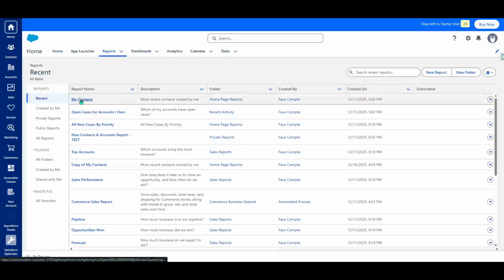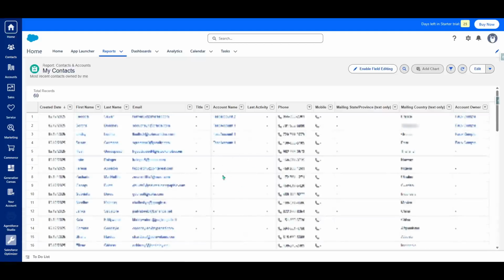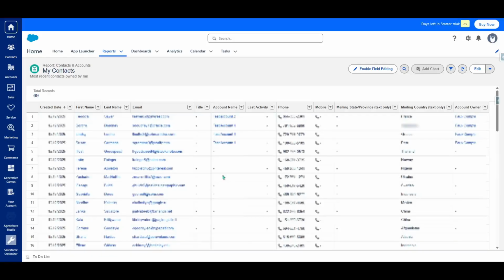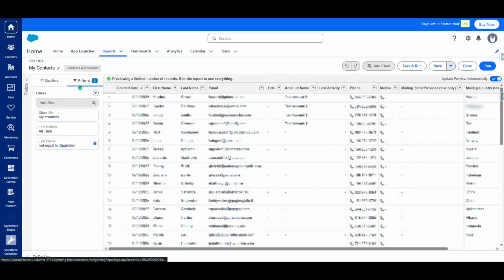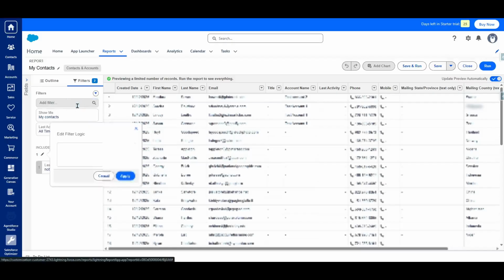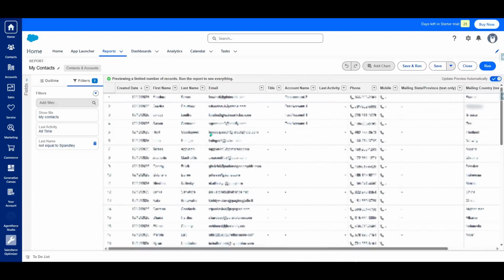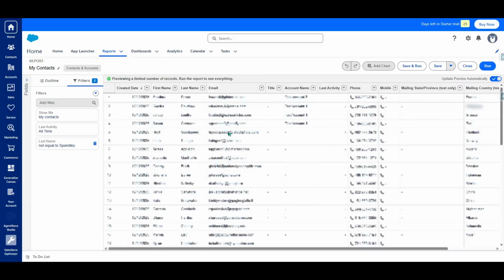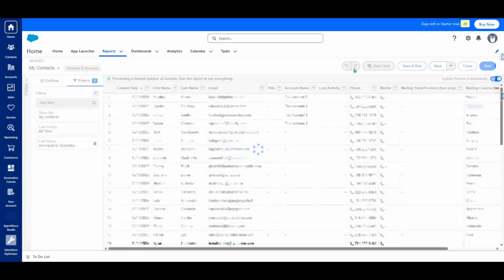How to Add Cross Filters in Salesforce Reports (2025 Step-by-Step Beginner Tutorial)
Learn how to add Cross Filters in Salesforce Reports to include or exclude related records with precision! In this 2025 step-by-step beginner tutorial, I’ll show you how to apply cross filters, use sub-filters, report on records with or without related data, and build advanced reports without formulas. Perfect for beginners and admins creating powerful Salesforce reports.

how to add cross filters in salesforce reports, salesforce cross filters tutorial 2025, use cross filters salesforce step by step, report on records without related records salesforce, advanced salesforce reporting guide, beginner salesforce reporting tutorial, cross filter with subfilters salesforce, salesforce lightning reports cross filter, crm analytics tips salesforce, build powerful reports salesforce